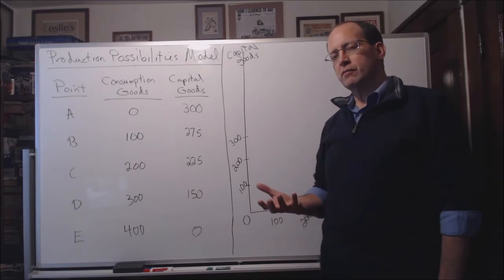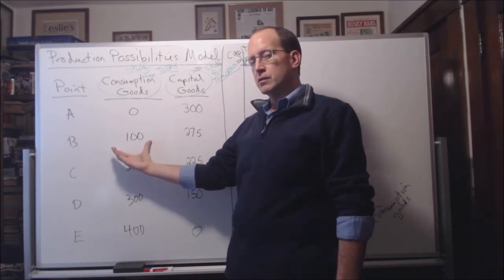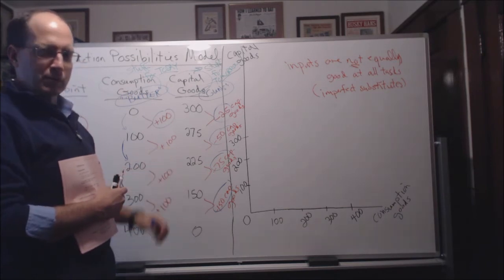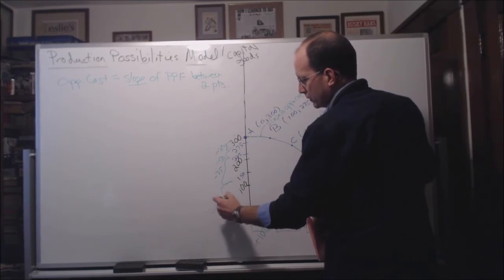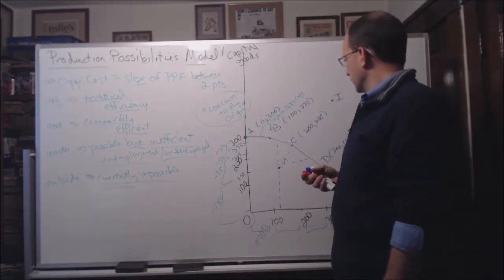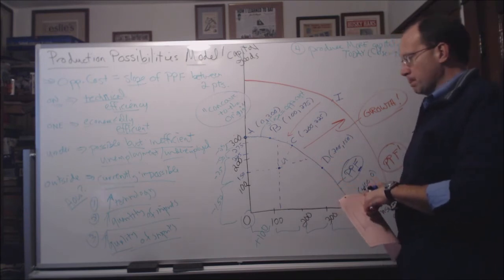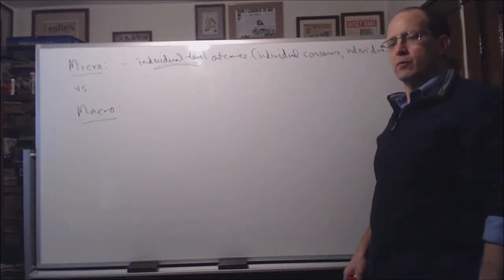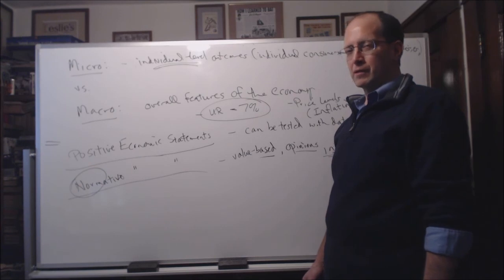Episode 3 Production Possibilities Model + Macro vs Micro and Positive vs Normative